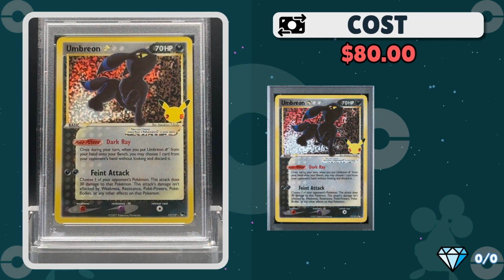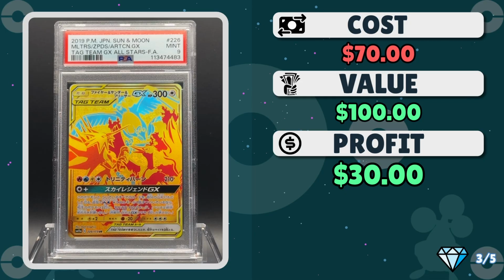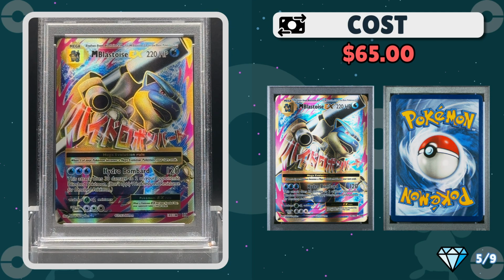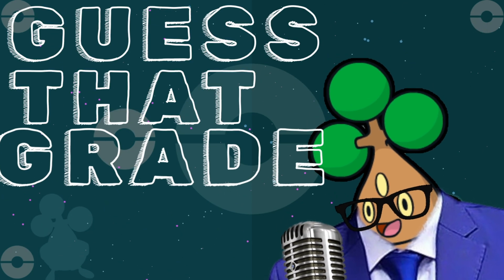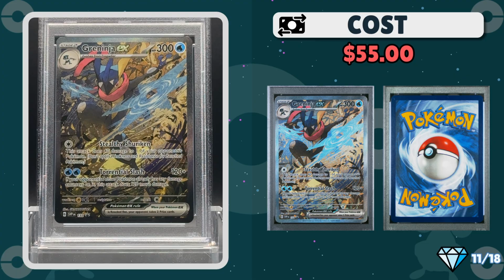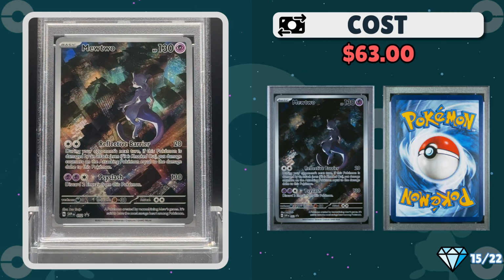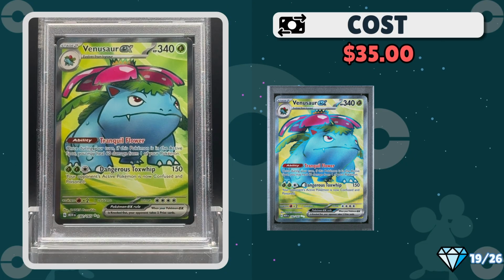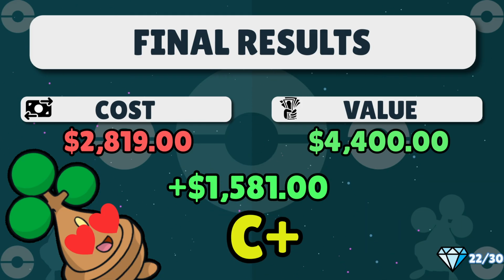My WORST PSA Return Yet… With a RARE Blastoise?!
In this video, I go through the results of a 30-card PSA submission featuring a mix of vintage and modern Pokémon cards — including a 1999 Shadowless Blastoise. This submission had some surprising grades and one of the worst returns I’ve seen in terms of expected vs. actual value.

Each card includes a full breakdown of:
- Purchase cost
- PSA grade
- Current market value
- Profit or loss
I also track the total cost, overall profit, and number of PSA 10s received throughout the video.

This submission includes:
- Shadowless Blastoise PSA reveal
- Modern chase cards
- GEM MINT 10 tracker
- Full cost vs. value analysis

Whether you're grading cards with PSA, buying slabs, or submitting raw Pokémon cards, this video gives a realistic look at PSA grading results in today’s market.